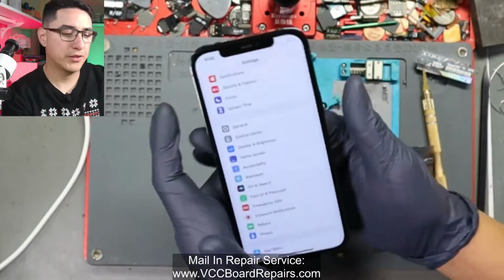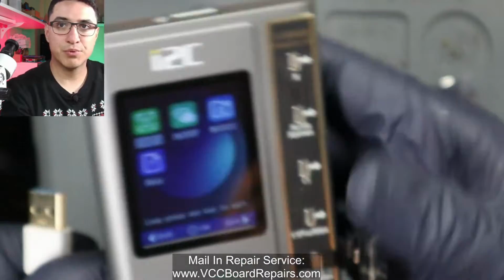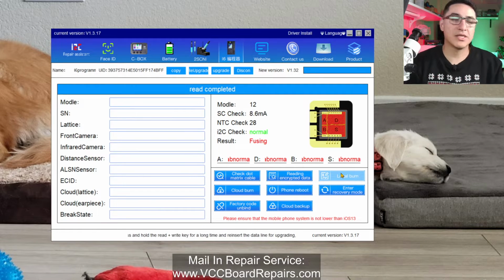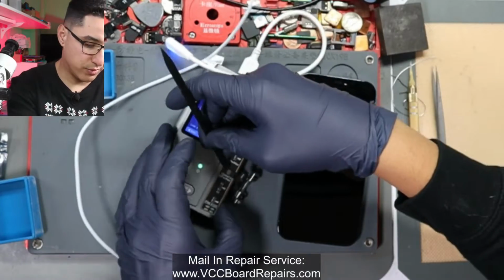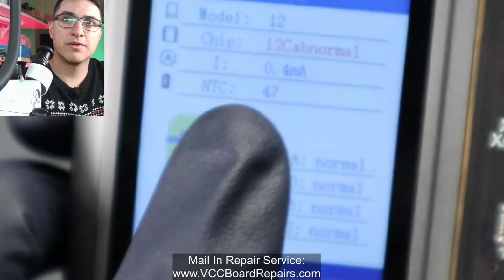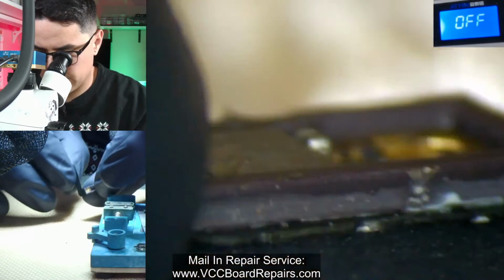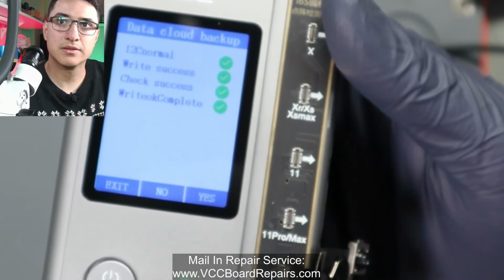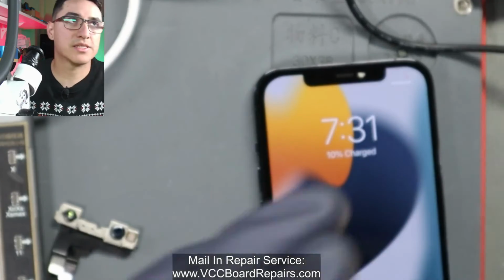iPhone 12 Pro Max Face ID TrueDepth Camera Repair i2C IC Chip Method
i2C i6S intelligent programmer for iPhone screen true tone/Face ID/battery/earpiece receiver flex cable/headphone lightning cable/vibrator/fingerprint repair, one-click jailbreak IOS device.

i2C i6S programmer read and write iPhone 12/12 Pro/12 Pro Max/12 mini original screen true tone data to fix iPhone 12 series screen true tone function.

Multi-functional i2C i6S programmer for iPhone 6-13 Pro Max repair.
]i2C i6S/i6 Programmer Reseller - China Phonefix Team - A professional phone repair tools and accessories supplier